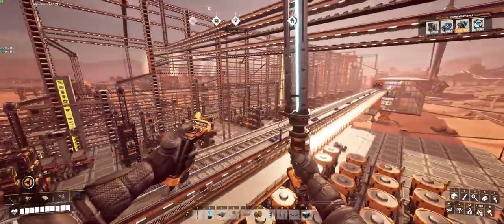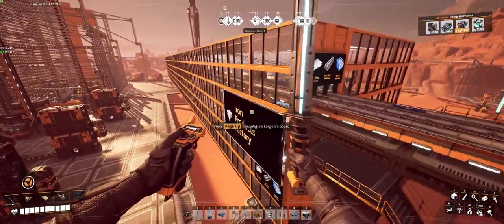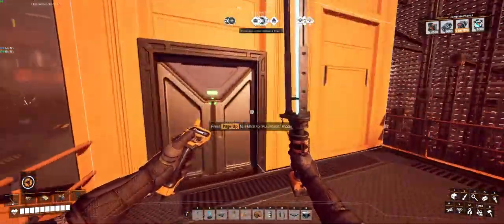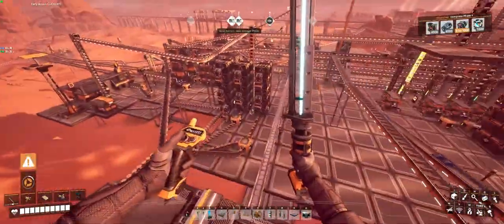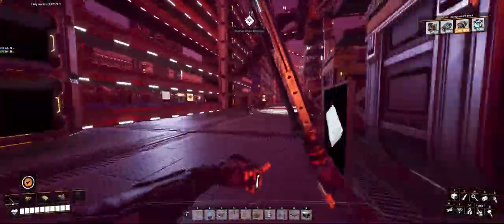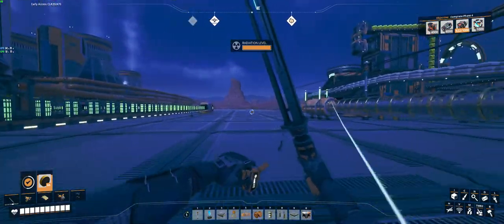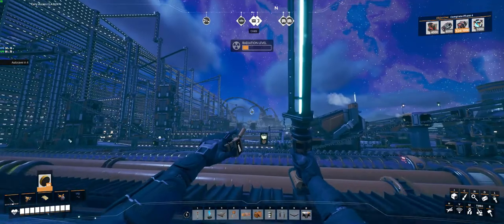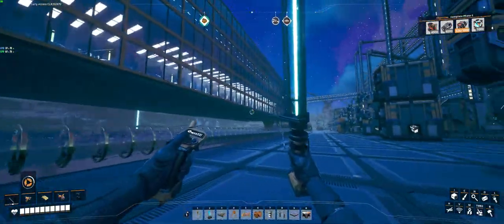Satisfactory: Giant single stack conveyor factory, adding architectural elements now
I've been playing Satisfactory for hundreds of hours. Completed all the milestones, and I have a well tuned factory with lots of manufacturing and an excess of power. The (very tall) single stack conveyor system worked very well. Now I'm trying to experiment with architectural elements by rebuilding my satellite factories with cleaner and more architectural elements, and proper walls and ceilings.